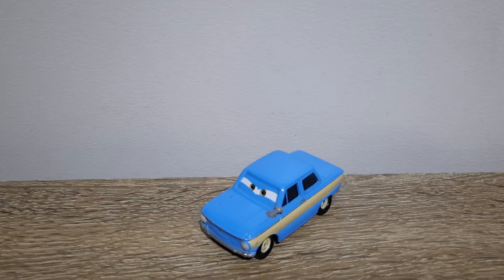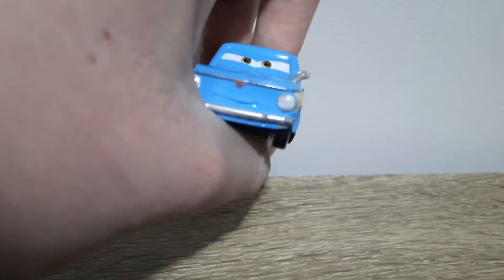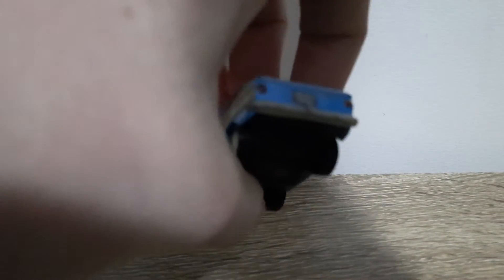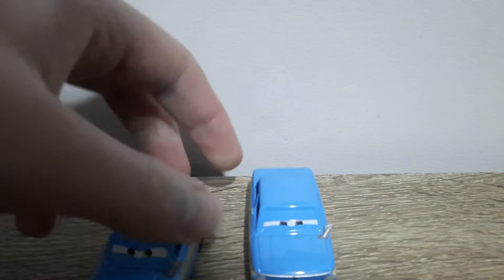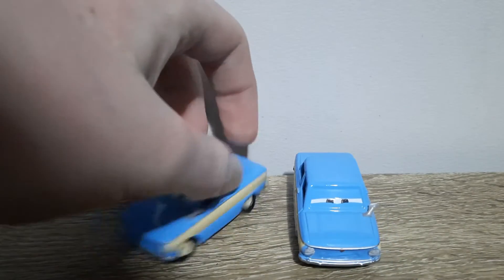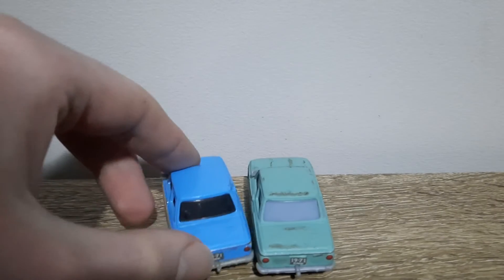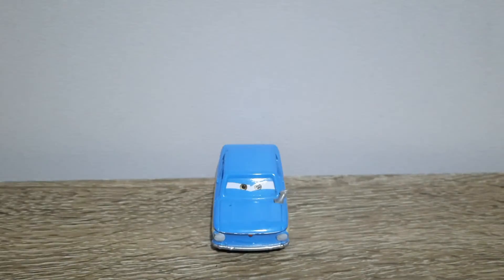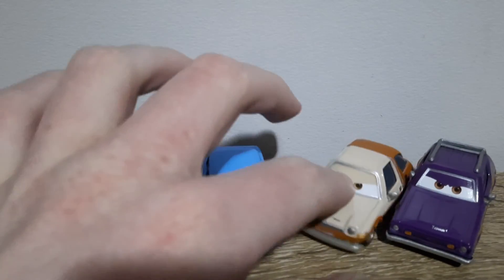Mattel Disney/Pixar Cars 2 Vladimir Trunkov (Lemon Family Head) Oil Rig Getaway London Chase 2012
Welcome to the eleventh season of A Blast from the Past! This month-long series will showcase numerous old die-casts being reviewed, with the occasional newbie being mixed in. Make sure to look out for your favourite die-casts!

Episode 46: Vladimir Trunkov